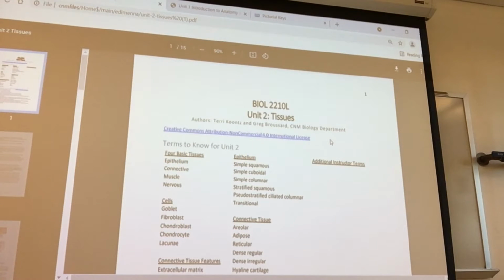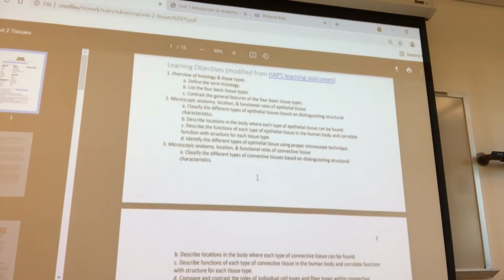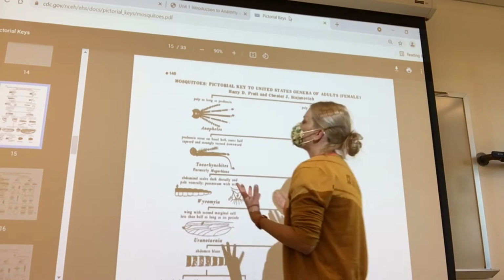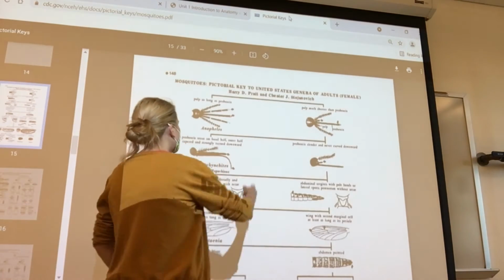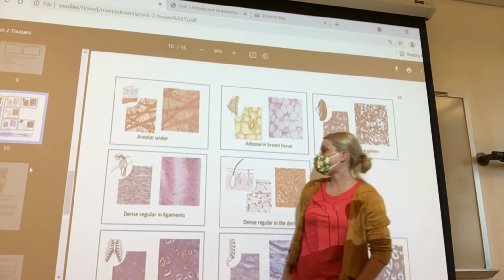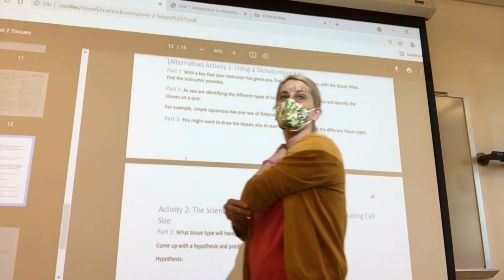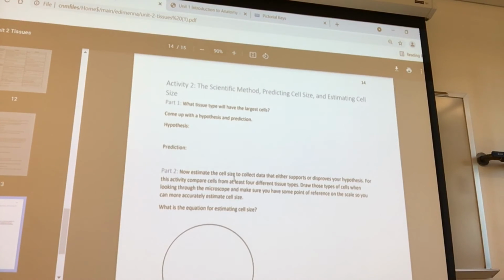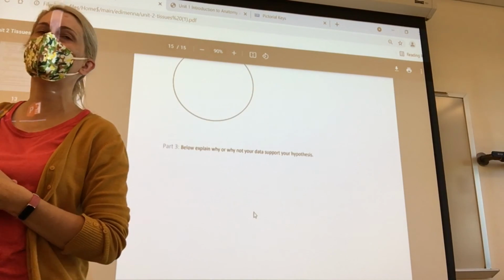AP I Lab Book Unit 2